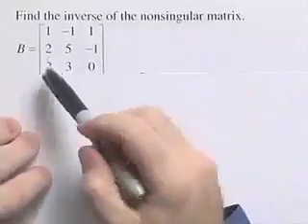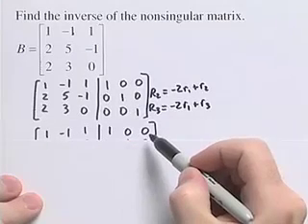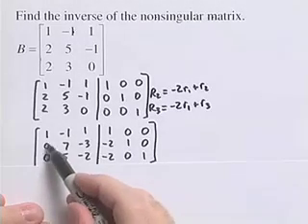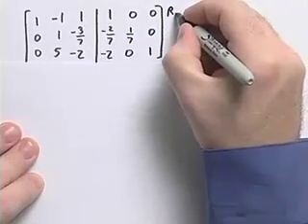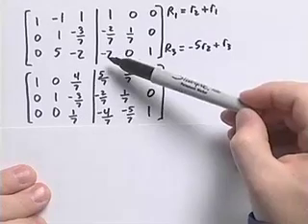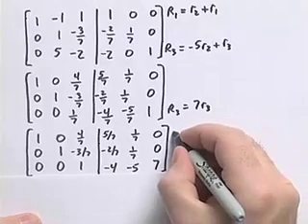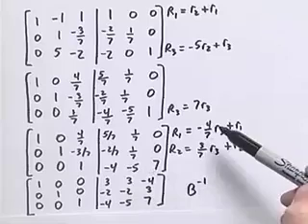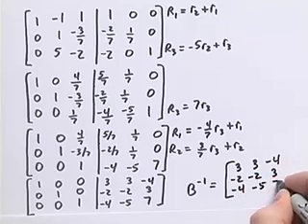Ch 12 #12 ChapterTestPrepVideos Sullivan AT EGU 6e